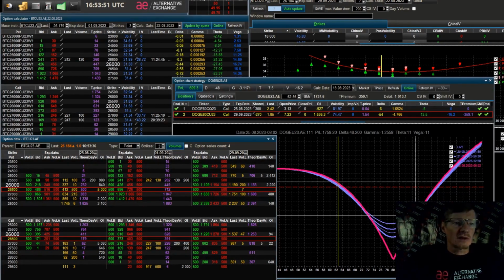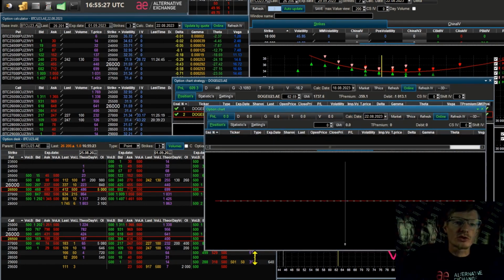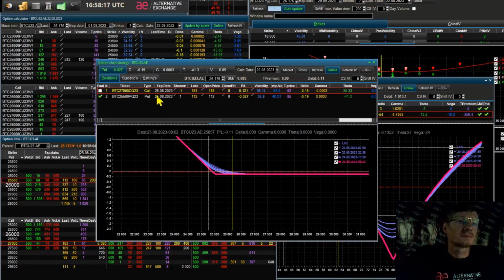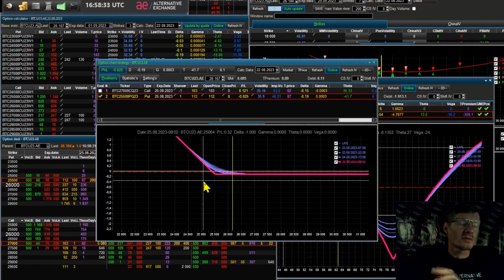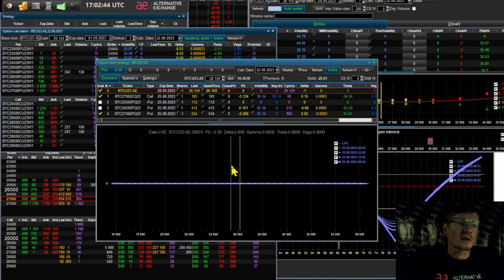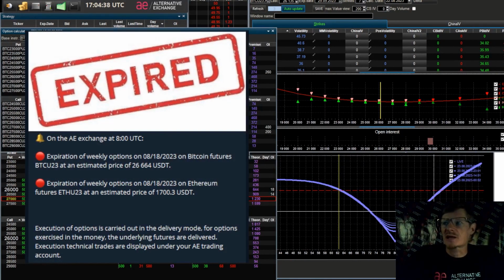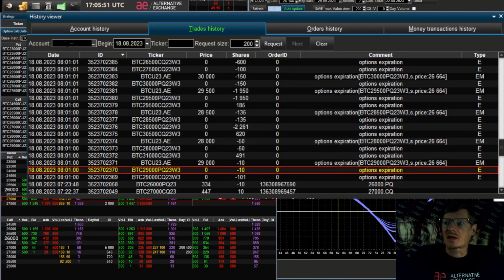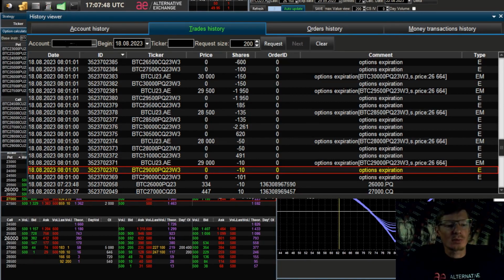Options Expiration. Cryptocurrency Options of 2023. Options Trading Tutorial. Lesson 16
You ask a lot of questions about options expiration, so I decided to show you in detail how cryptocurrencies options  at the AE exchange are expired. This information is important for trading options at any exchange, so be sure to watch the video to the end, apply the knowledge gained and have a successful trading!
📈 If you want to learn more about options trading strategies, then we recommend you to watch here 👉 The whole series of video lessons "Learning to trade options"

Video topic: Options Expiration. Cryptocurrency Options of 2023
Options Trading Tutorial. Lesson 16